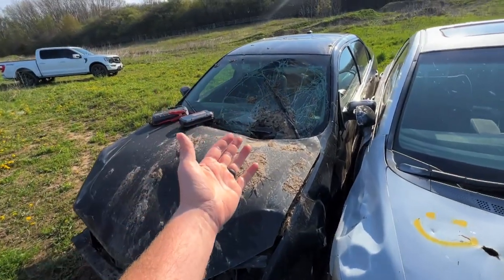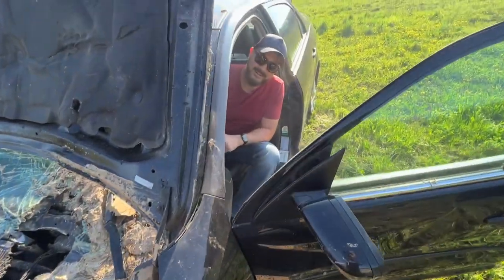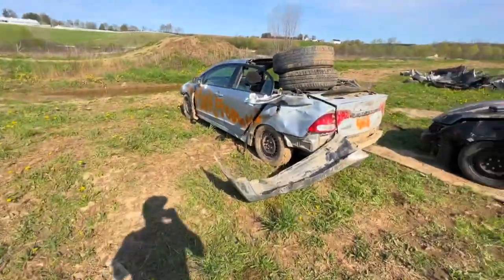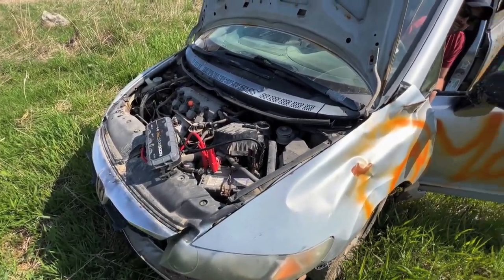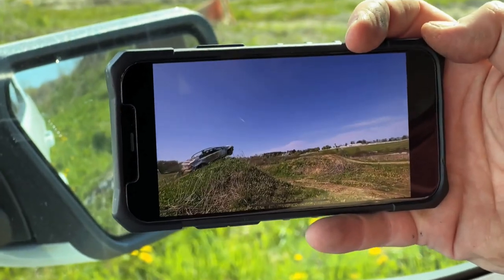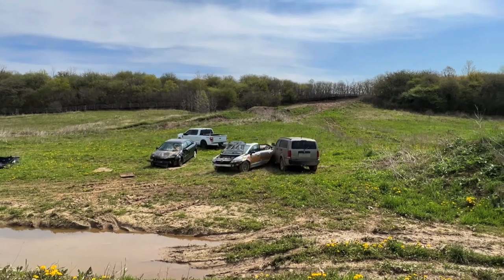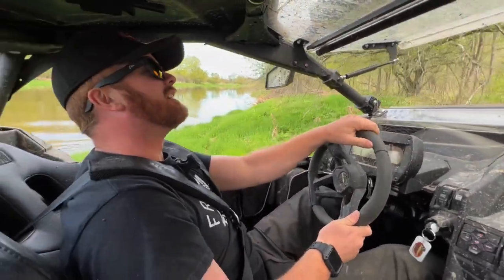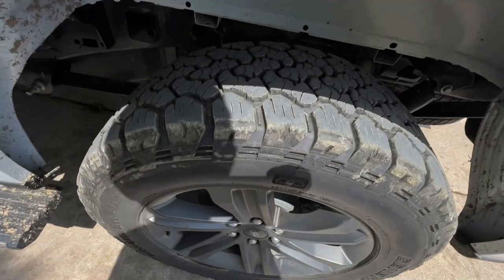2009 Honda CIVIC Perfect JUMP!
2009 Honda CIVIC Perfect JUMP! Car jumping time! We've had the 2009 Honda Civic for a few months now! She was a rocket but starting to head down hill so we decided to jump it! What a machine!

Think Car Scanner
Think Car Scanner

AquaChill Ice Tub Code -"MARKFREEMAN408"

Skydio 2+ Drone - $50 link - "Freeman50"

Think Car Scanner

2009 Honda CIVIC Perfect JUMP!